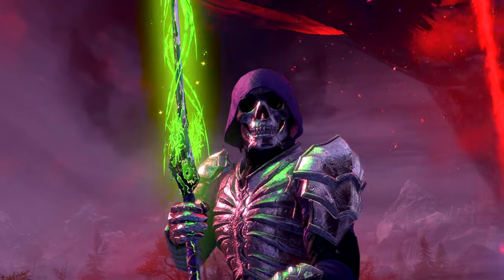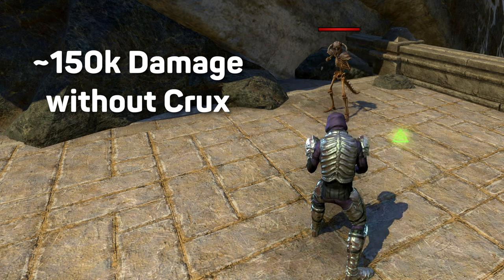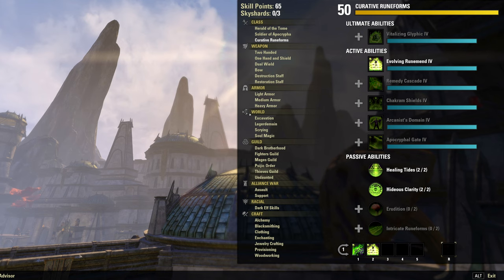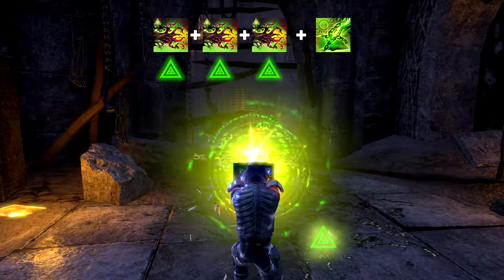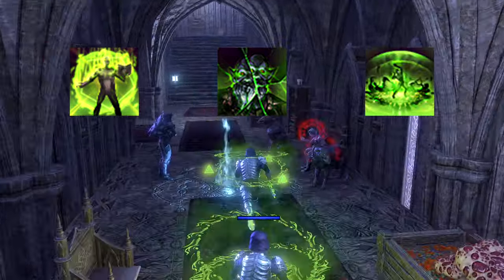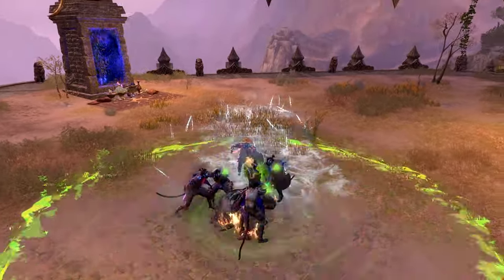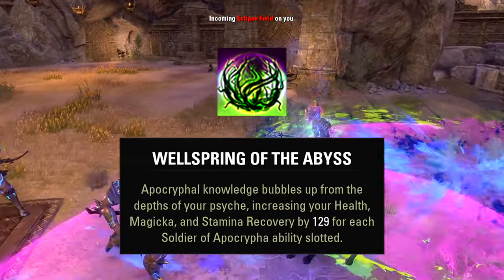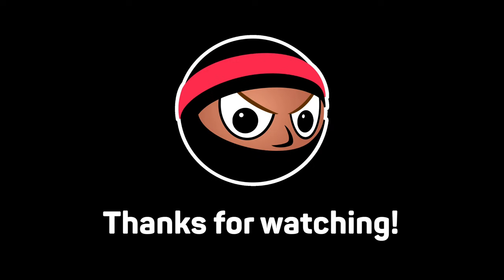Prepare for Necrom #8 - HOW TO ARCANIST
GET A HEAD START with the new Arcanist class coming June 5th.
COUNTDOWN to NECROM #8! Quality advice on how to get your new character combat ready in record time!

Part 1 - Storage: youtu.be/TzmvUtRQRb8
Part 2 - Stock up: youtu.be/IZpMIcAgsIo
Part 3 - Gear: youtu.be/rfQrkXlyeZc
Part 4 - Character: youtu.be/PefI-lbHP1I
Part 5 - XP: youtu.be/gXWSbLWMVTA
Part 6 - Training Gear: youtu.be/-E-l4Z67IgY
Part 7 - Skill Points: youtu.be/4YOAGrqBi7s